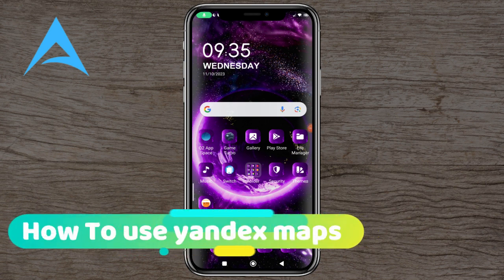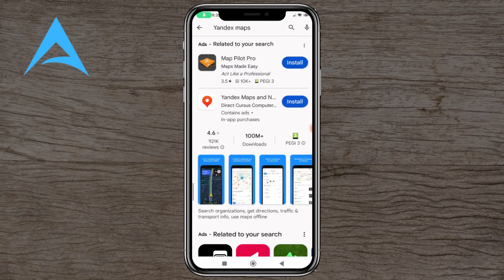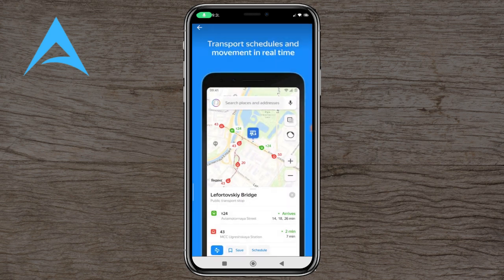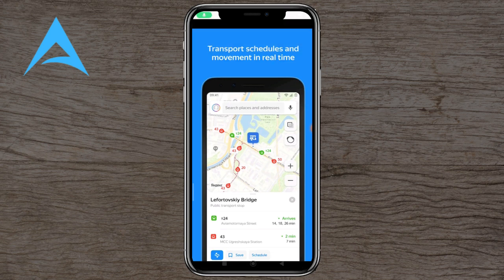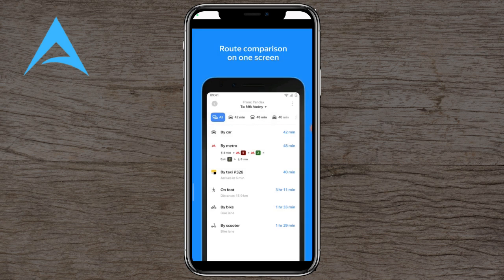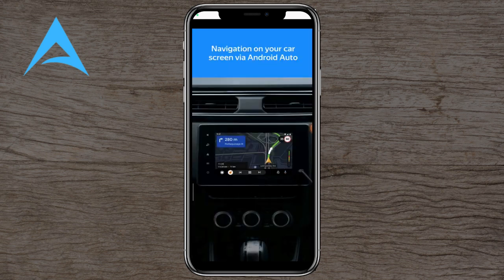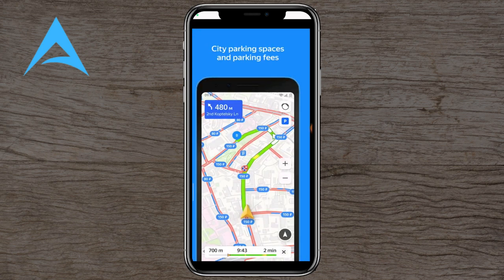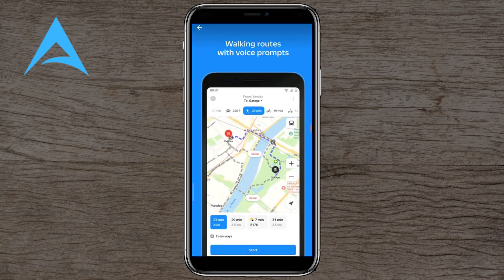How To Use Yandex Maps | Tutorial 2025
In this video I am going to give you a tutorial on the topic: How To Use Yandex Maps | Tutorial 2025. I will explain it in a easy and fast way.

🗺️ Ready to explore the world with Yandex Maps in 2025? Join us in this comprehensive tutorial, where we'll show you the ins and outs of using Yandex Maps. Navigate, discover, and plan with confidence using the latest features and updates. Let's embark on a journey together! 🌍📍

In this video, you'll learn:
✅ How to access and navigate Yandex Maps
✅ Tips for efficient route planning and navigation
✅ Exploring additional features for location-based tasks
✅ Staying updated with the latest map functionalities

👍 If you find this tutorial helpful, don't forget to give it a thumbs up and share it with friends and travelers who want to master Yandex Maps for their 2025 adventures. Let's make your journeys smoother and more enjoyable! 🗺️💡